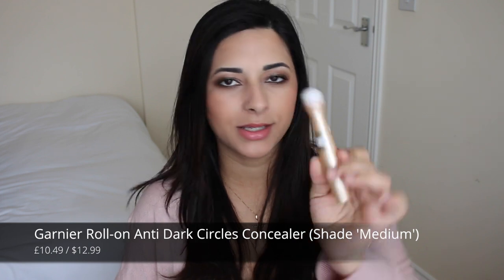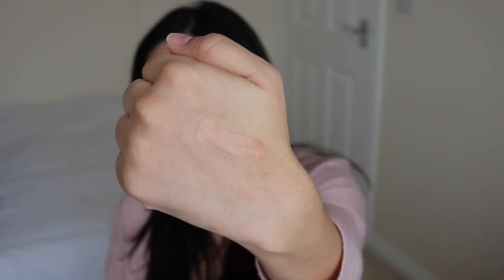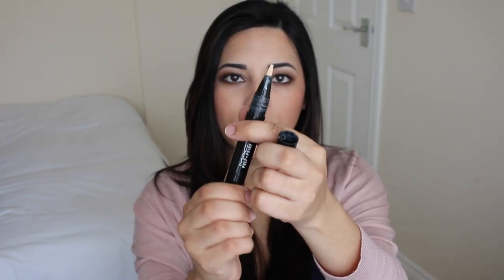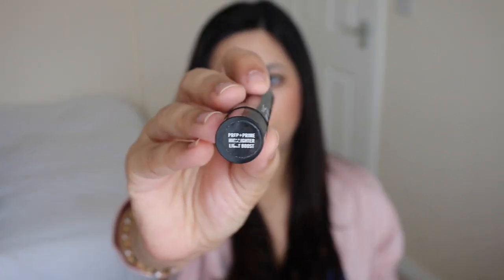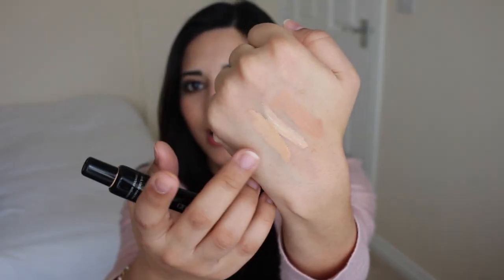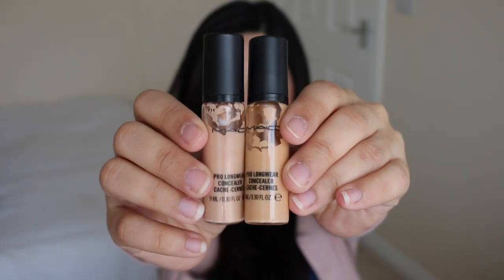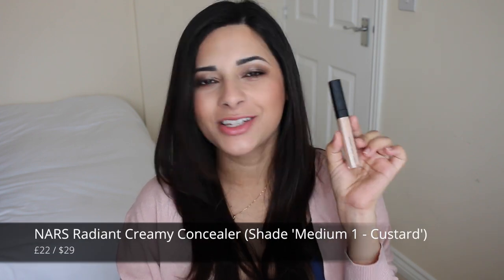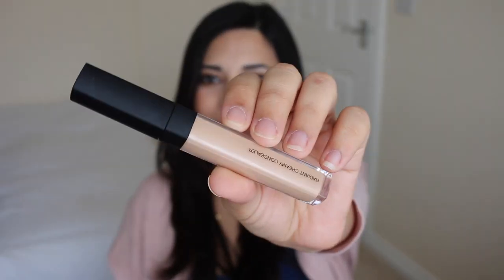Top 5 Concealers 2015 | Ysis Lorenna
My Top 5 Concealers from the drugstore (high street) and high-end, for dark circles, blemishes and redness. These are the best concealers I’ve tried so far, and they work well on my dry skin. Keep an eye on my blog for a more in-depth look at each of them, including a summary of their features, photos without and with flash, ingredients and swatches

TOP 5 CONCEALERS

Giorgio Armani Maestro Eraser Dark Circle Concealer (Shade ‘4’)

MY MAKEUP

By Terry Terrybly Densiliss Foundation in 7; Nars Radiant Creamy Concealer in Custard; Giorgio Armani Micro-fil Loose Powder; Bourjois Gold Bronzing Powder; Mac Peachykeen Blush; Hourglass Ambient Lighting Powder in Incandescent Light; Mac Eyeshadow in Carbon (eyebrows); By Terry Ombre Blackstar in Bronze Moon; Smashbox Full Exposure Palette; Soap & Glory Lipstick in The Missing Pink; Benefit Roller Lash and They’re Real Mascaras

Cardigan: Primark
Top: Primark